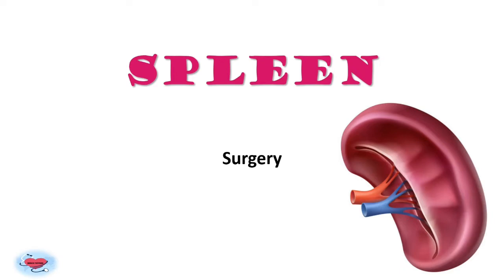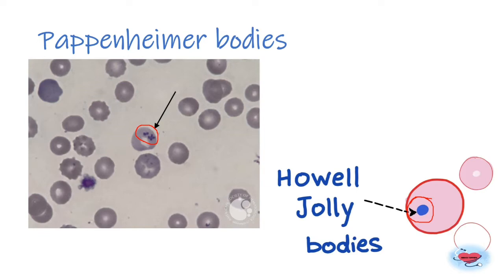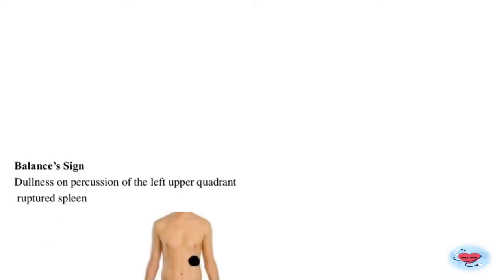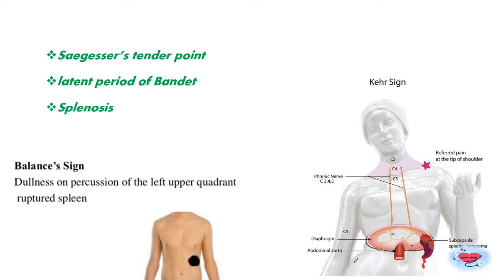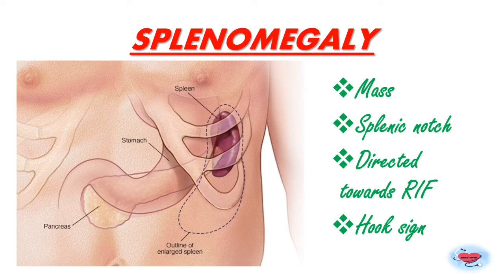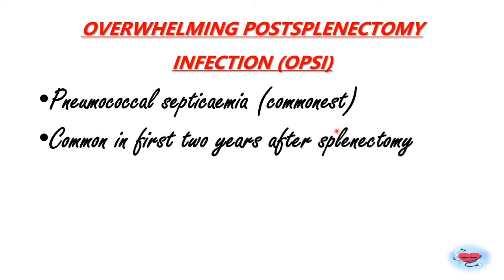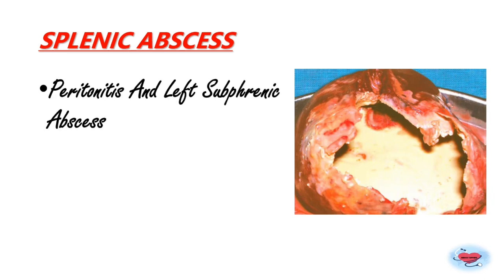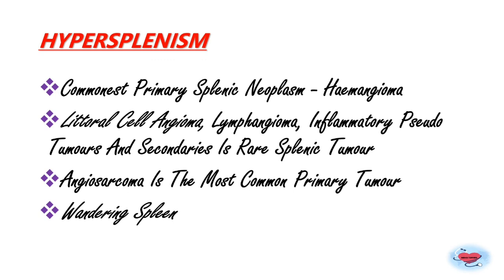Spleen surgery| Surgery notes| Surgical conditions of spleen| AIAPGET| FMGE| UPSCCMS| USMLE| INICET